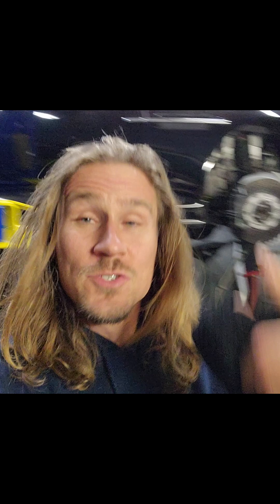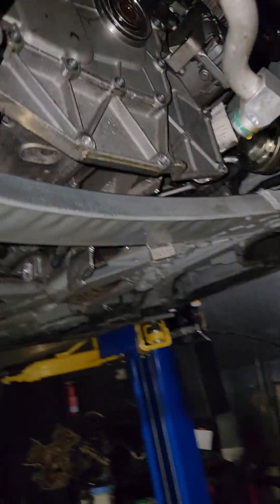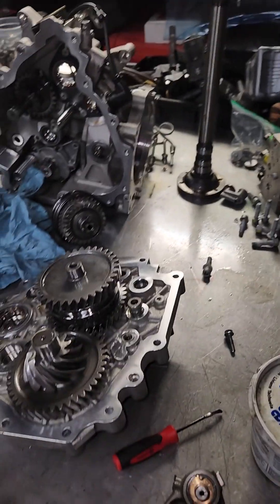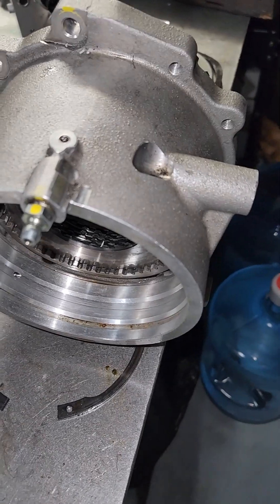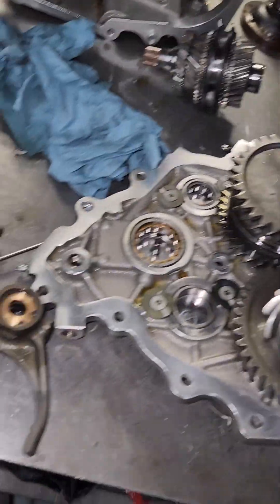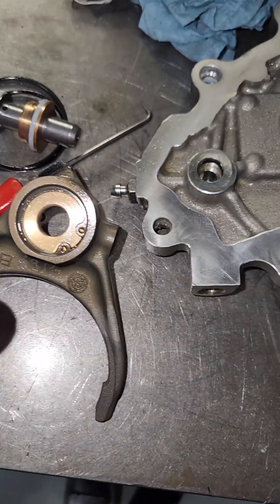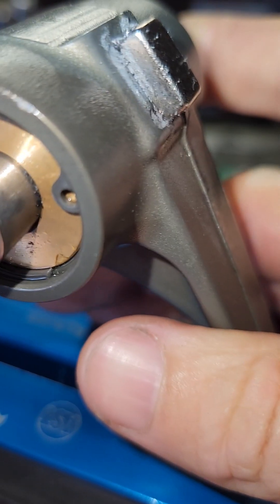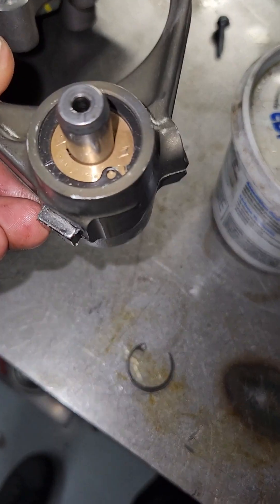Ferrari PTU Flaw (Part One) Initial Diagnosis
This is the PTU disassembled for you.   I describe how it operates.  Most importantly how it fails and how to fix it.

I have a rebuild kit for that includes all seals and the 4 snap ring conversions to spiral lock and new bonze fittings that do not move and fix the factory design flaw.

See part 2 for full description.

Hydraulic pressure line now available as well.

You're welcome